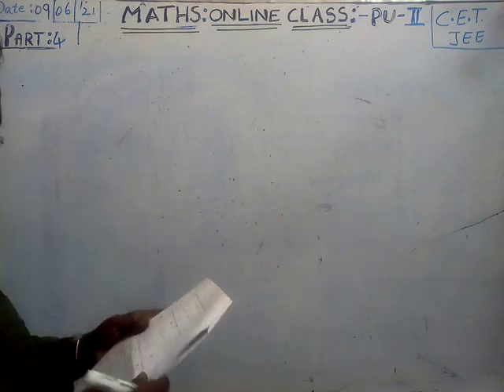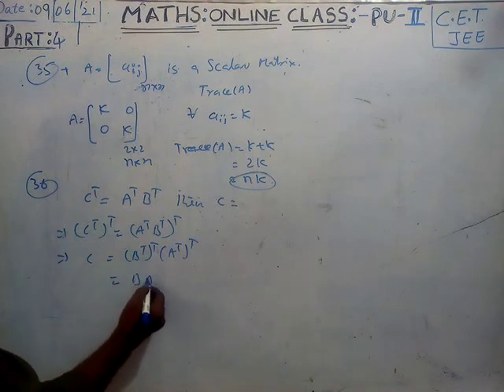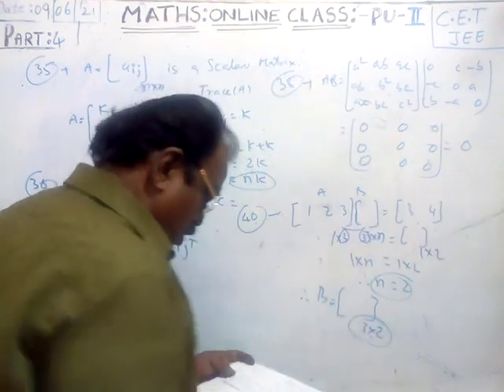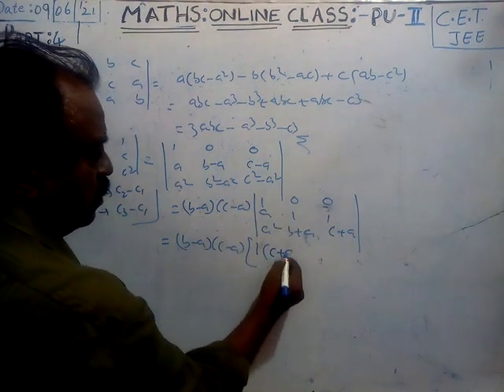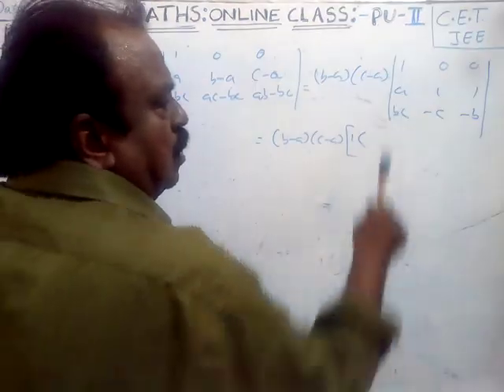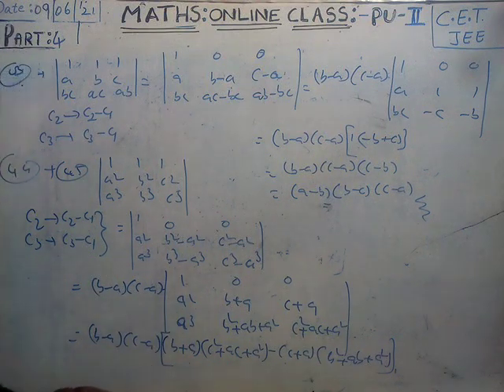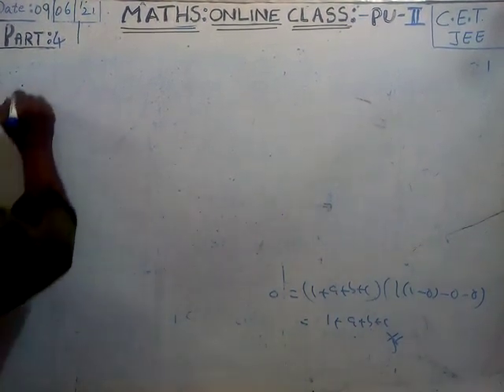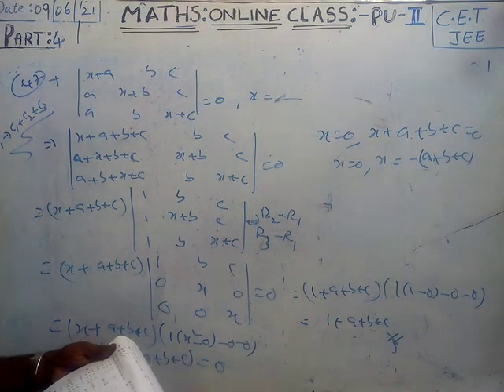PART 4, KONNURS ARYABATTA SCIENCE PU COLLEGE, DHARWAD, ONLINE CLASS:MATHS: C. S. SIR